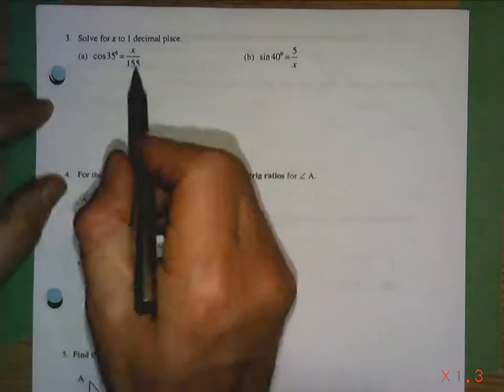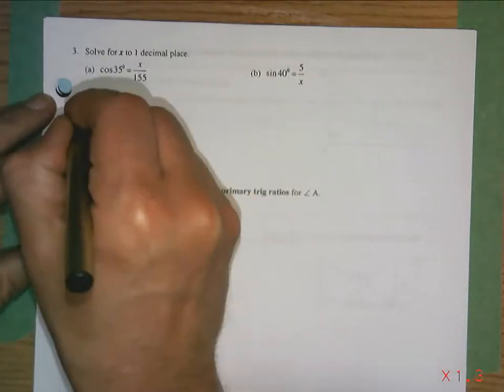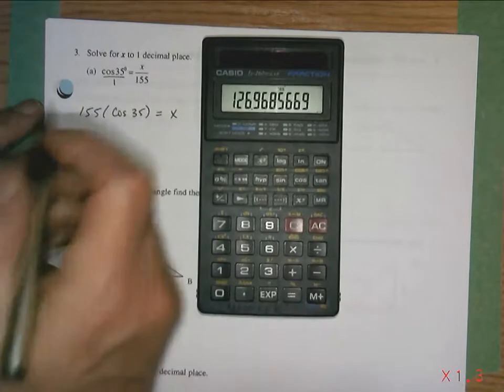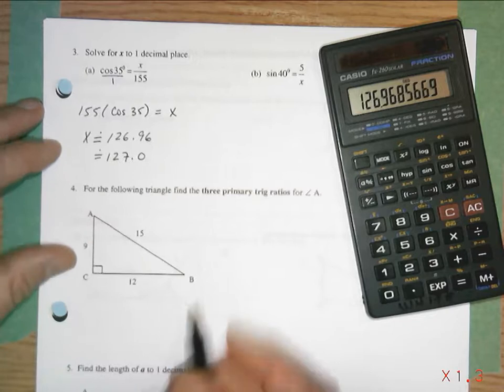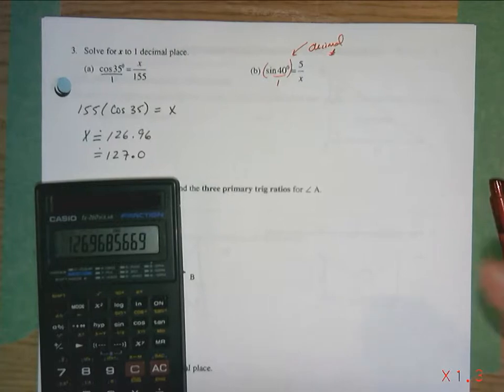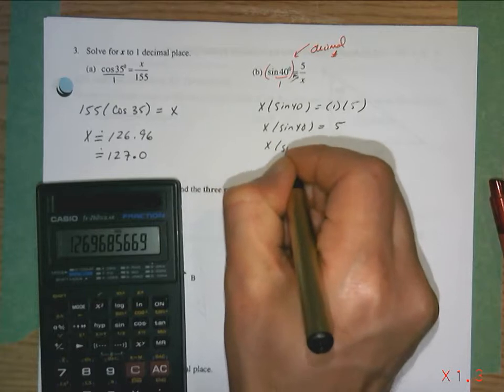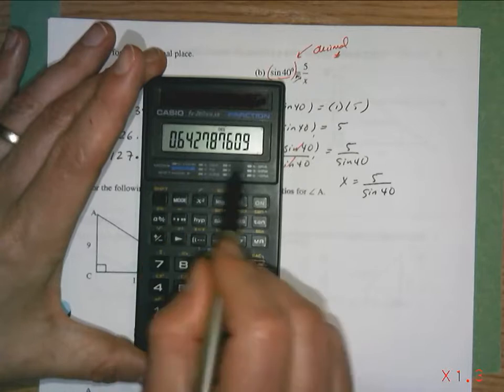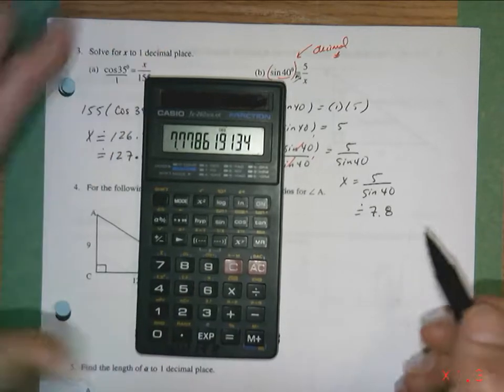Lesson 4.1 example 3